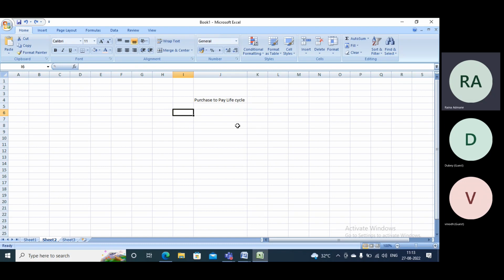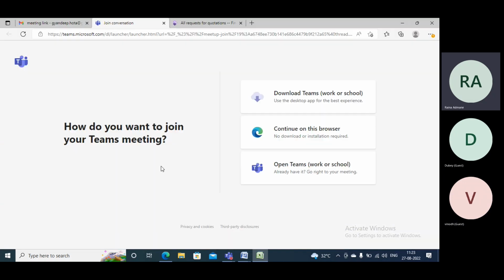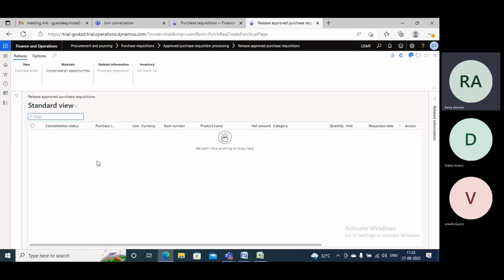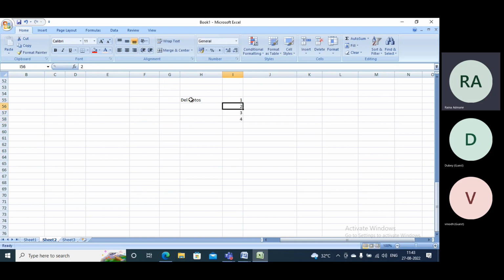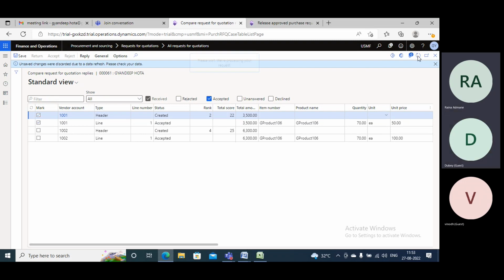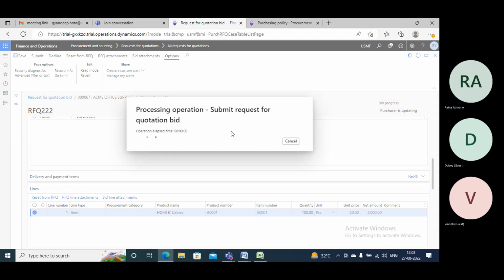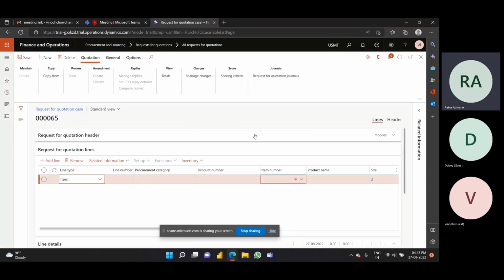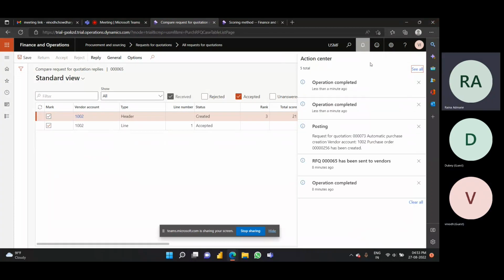Purchase Requisition to Purchase Order cycle - D365 Finance & Operation Training(SCM 28-08-22)